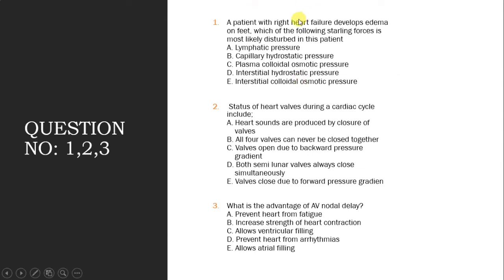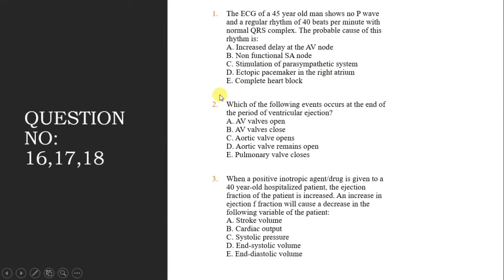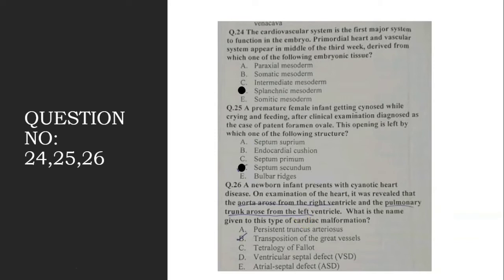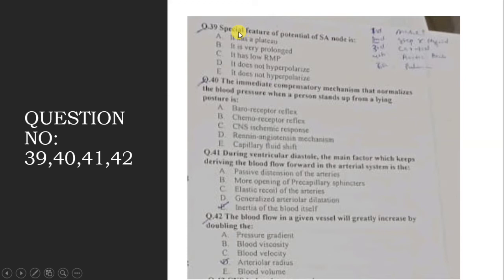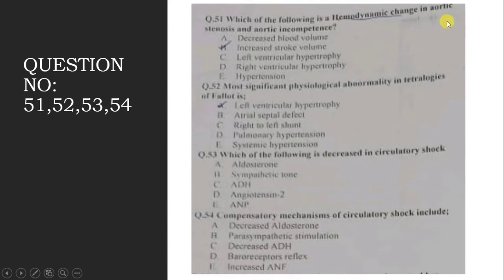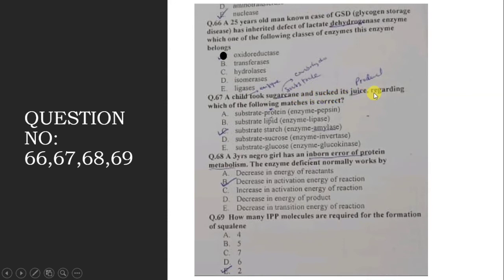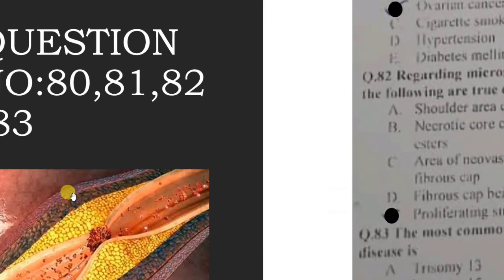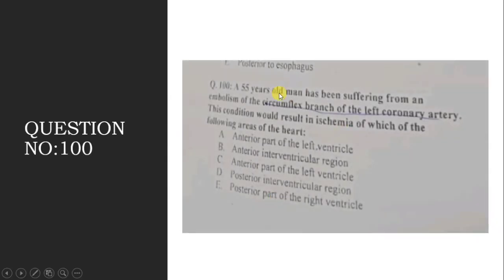| CARDIO-VASCULAR || MODULE TEST || COMPLETE SOLUTION || WITH EXPLANATION |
If anything missing you can let me note down in the comments section.

Here you can get free:
  -Osmosis lectures
  - LECTURIO -
  -  KENHUB -
  -  DR NAJEEB -
  -  OSMOSIS PDF HIGH YIELD NOTES 🔥 -
  -  Muscle charts & Paid: Anatomy Atlas,
  -  Pathology & Physiology APP.

Like & Follow Our Instagram Page:
@mbbsonlinelecture. Install the app to follow my photos and videos.